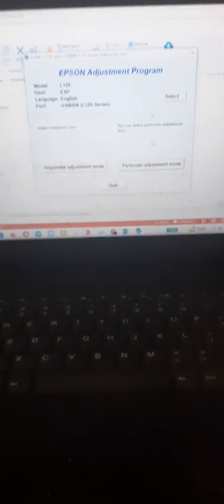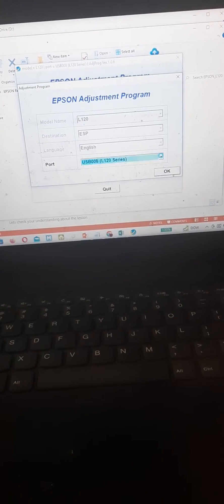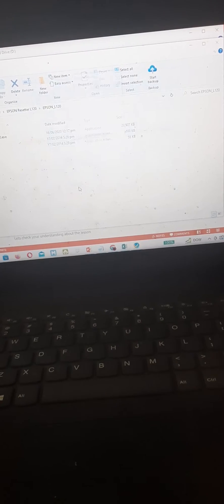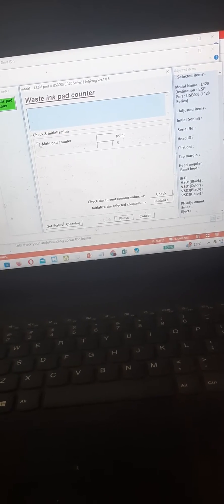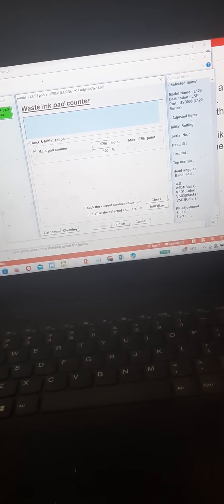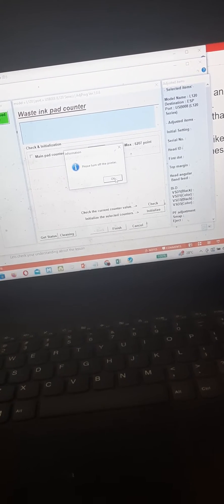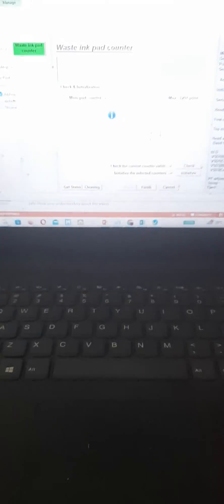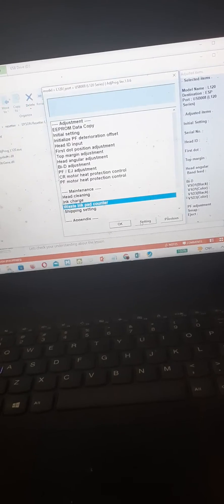RED LIGHT BLINKING ON EPSON L120? SOLVED!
EPSON L120 RESETTER